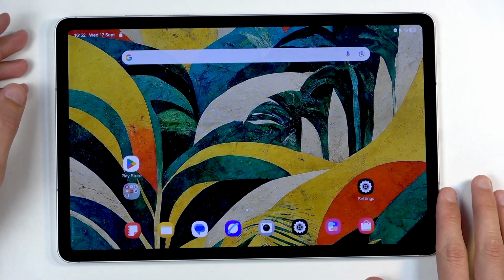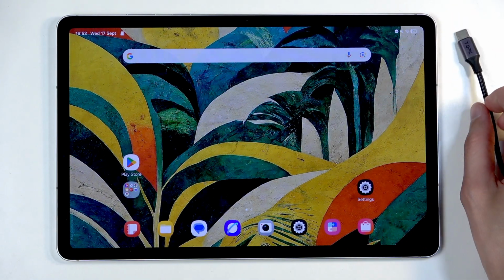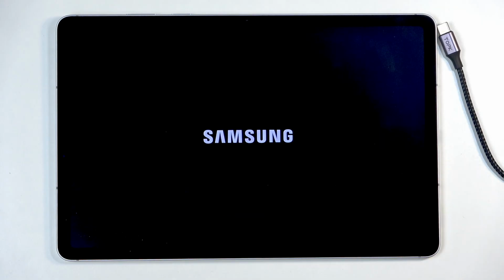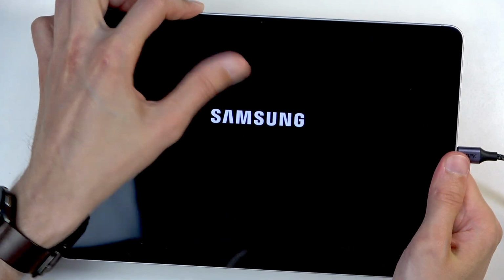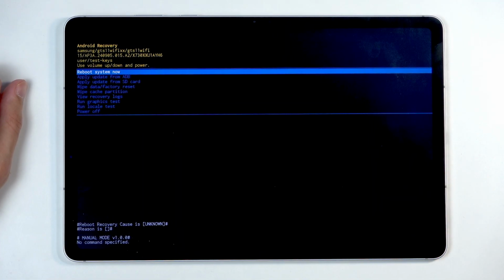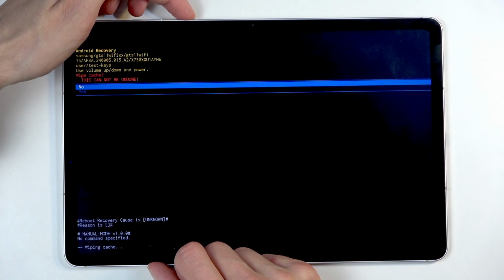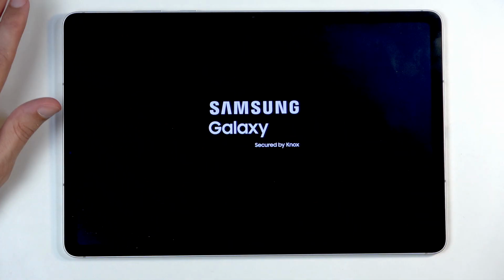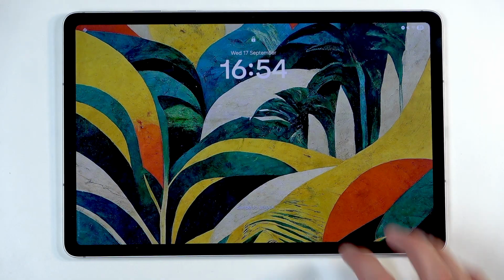SAMSUNG Galaxy Tab S11 5G – How to Wipe Cache Partition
If your SAMSUNG Galaxy Tab S11 5G is running slow, experiencing glitches, or you want to improve its performance without deleting your personal data, wiping the cache partition can help. In this video, we show you step-by-step how to wipe the cache partition on the SAMSUNG Galaxy Tab S11 5G. You’ll learn how to enter recovery mode, use the correct button combinations, and safely complete the process. This method is useful for troubleshooting common issues and keeping your tablet running smoothly. Follow along to make sure your Galaxy Tab S11 5G stays in top condition.

How to wipe cache partition on SAMSUNG Galaxy Tab S11 5G?
How to enter recovery mode on SAMSUNG Galaxy Tab S11 5G?
How to fix performance issues on SAMSUNG Galaxy Tab S11 5G without losing data?

0:00 Introduction
0:12 Preparing the cable and device
0:27 Powering off the tablet
0:39 Entering recovery mode
1:14 Navigating recovery mode
1:26 Selecting and confirming wipe cache partition
1:38 Completing cache wipe and rebooting
2:07 Back to Android